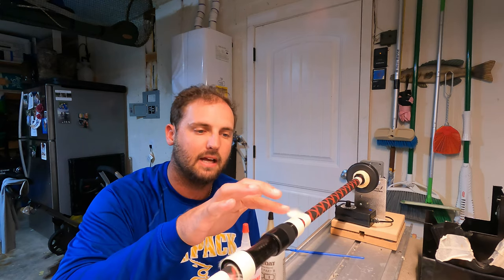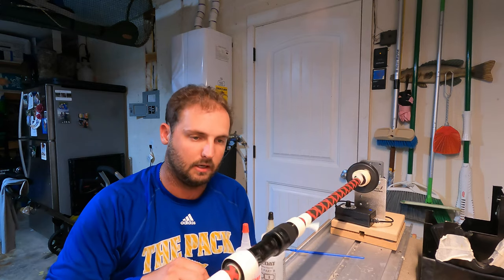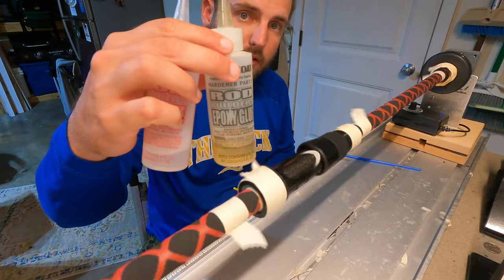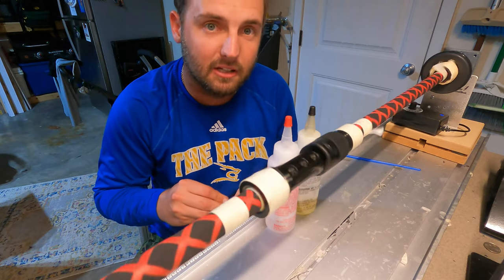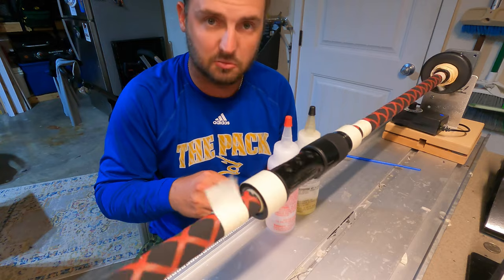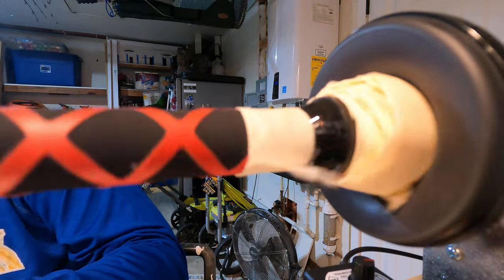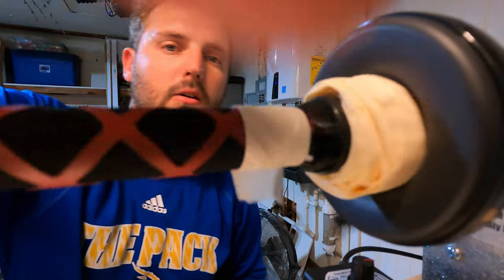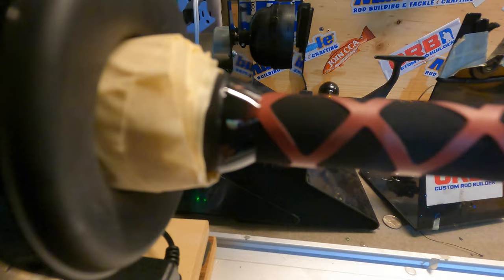CUSTOM ROD BUILDING- Epoxy Ramps! No more rubber winding checks!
What is going on everyone! I got a comment on my last video asking about how I did some epoxy ramps on some offshore rods. In this video, I'll show you exactly how I do it! These will act in place of my rubber/metal winding checks. I prefer this on my bigger gear as it makes for smooth transitions on the rod.